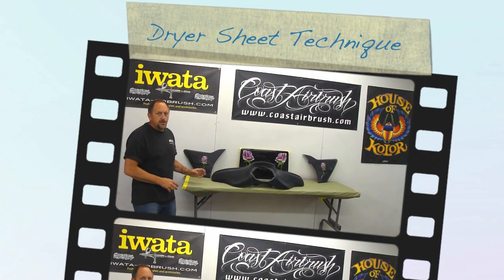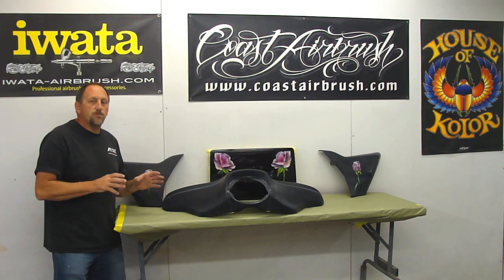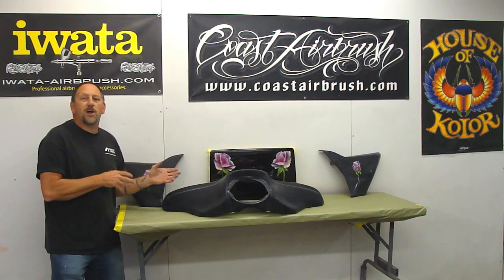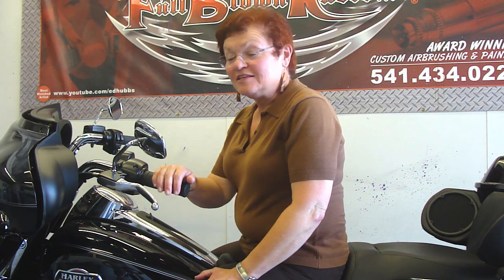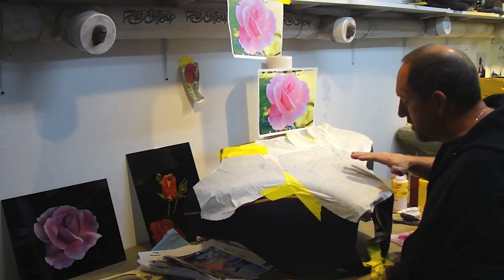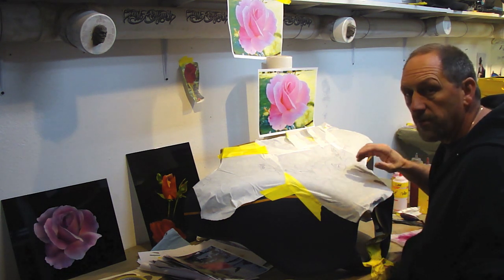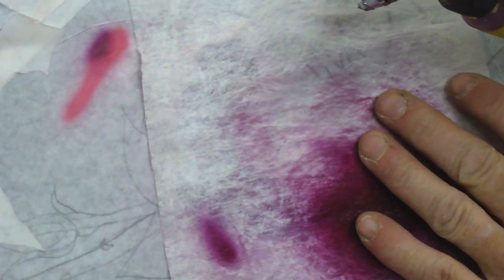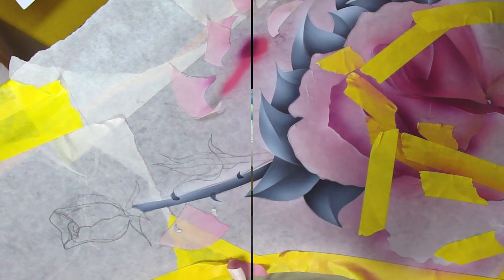Dryer Sheet Technique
This is a bike I painted a while back.The name for the bike is "The Rose"
I use a dryer sheet to create a texture technique in the rose peddles. The dryer sheet can be used for a lot of other techniques,for example it works great for skin texture,bone texture,I have used it to create layers of moss on a old ship on the boards.